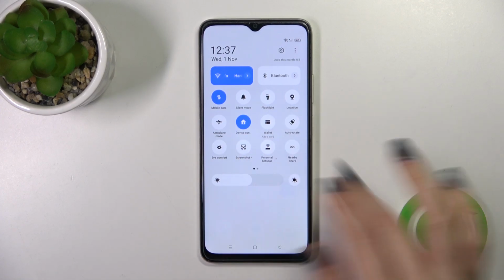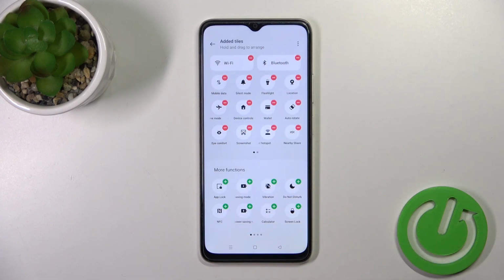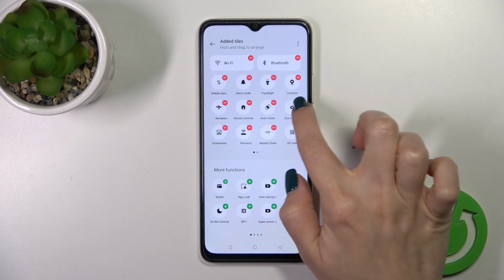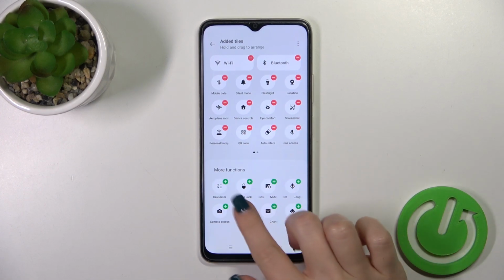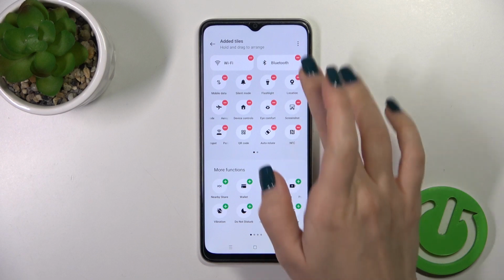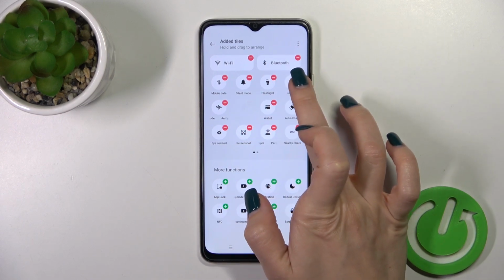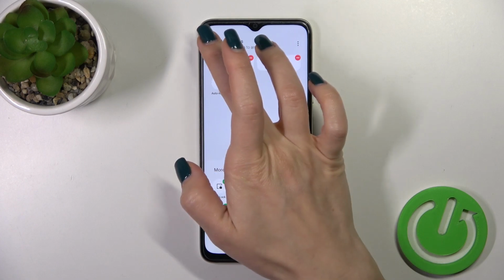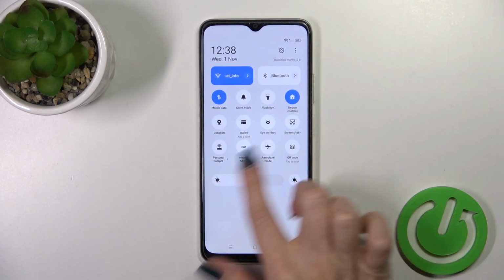How to Edit the Control Panel Layout on OPPO A38 - Adding & Removing Notification Panel Icons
Revamp your control, redefine your experience! Dive into the customization wonders as we guide you through changing the control panel tiles layout on your OPPO A38. Unleash the full potential of personalization by arranging and optimizing your control panel to suit your unique style and preferences. Learn the easy steps to make your OPPO A38 truly yours, ensuring quick access to the features that matter most to you.

How to edit the tile layout of a quick access panel on OPPO A38? How to change the control panel layout on OPPO A38? How to customize the notification panel icons order on OPPO A38?